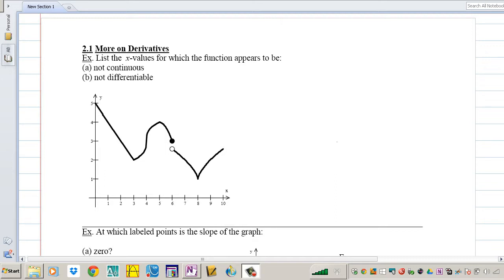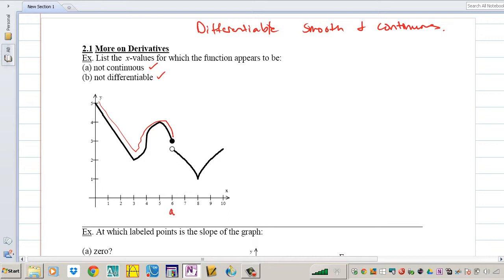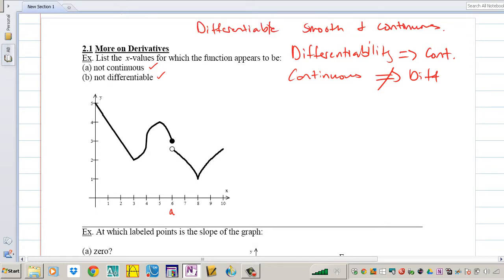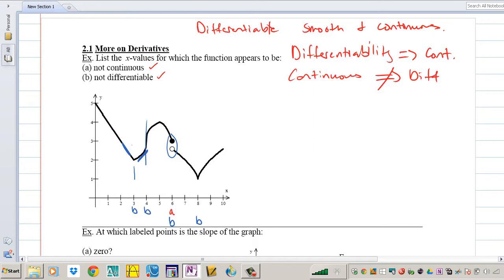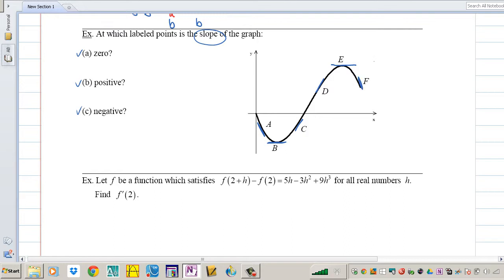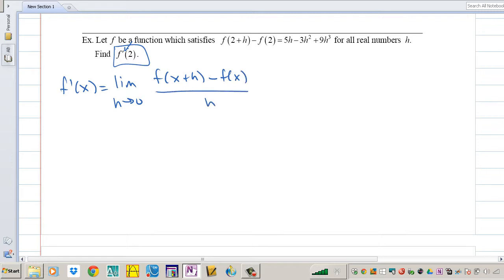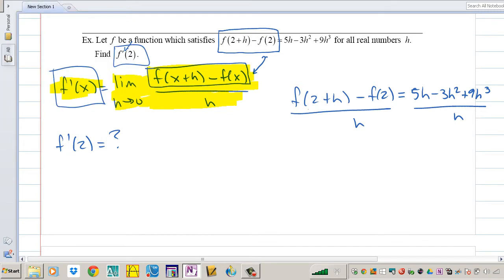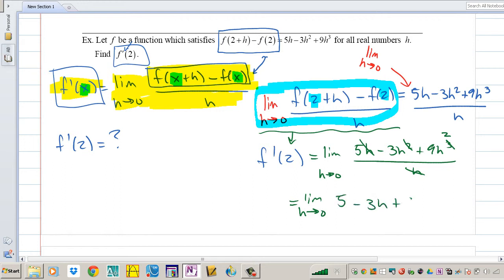2 1 More on Derivatives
STUDENTS:
This video covers the derivatives and differentiability.